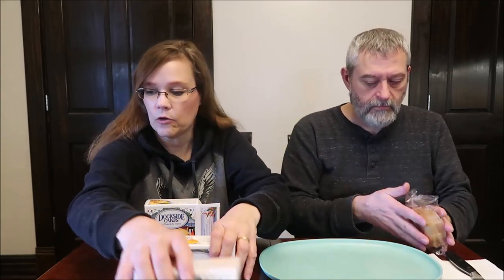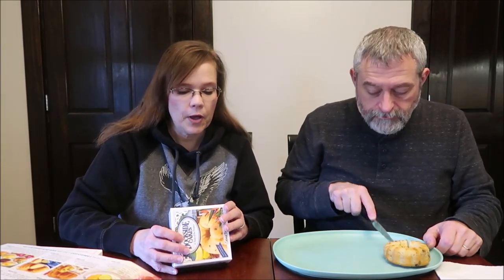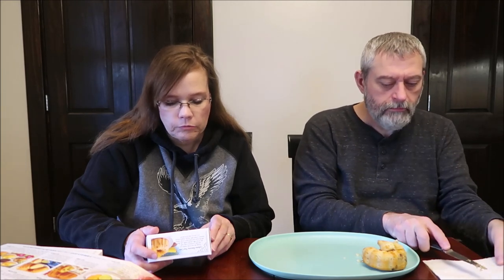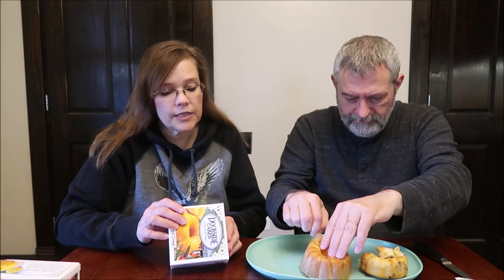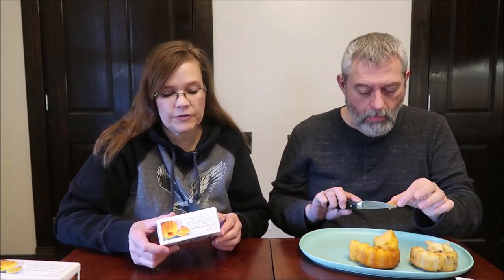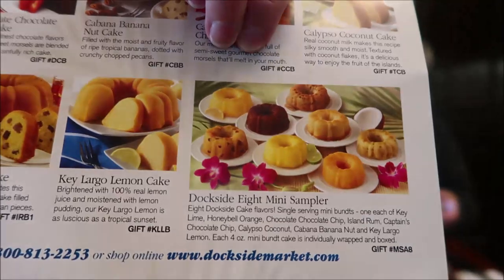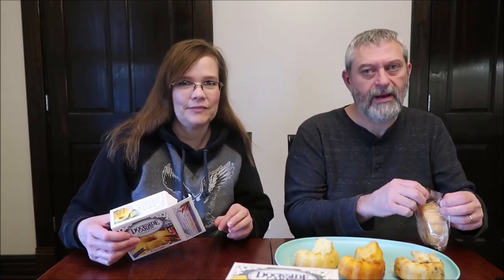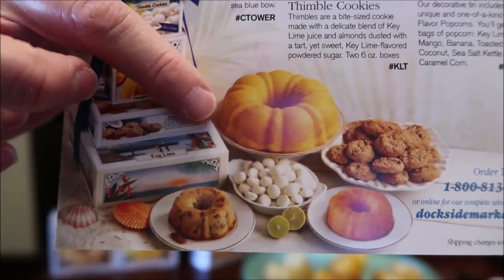Dockside Cakes: Cabana Banana Nut, Honeybell Orange, Key Lime & Key Largo Lemon Review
This is a taste test/review of Dockside Cakes in four flavors including Cabana Banana Nut, Honeybell Orange, Key Lime and Key Largo Lemon. They were mailed to us from Laura!
* Cabana Banana Nut 2 oz. (57g) = 240 calories
* Honeybell Orange 2 oz. (57g) = 240 calories
* Key Lime 2 oz. (57g) = 240 calories

* Key Largo Lemon 2 oz. (57g) = 230 calories